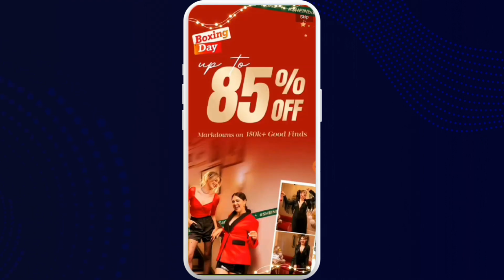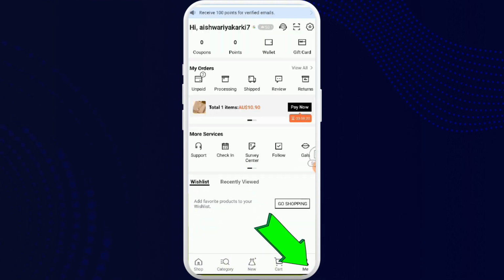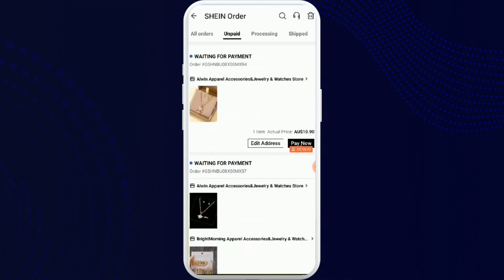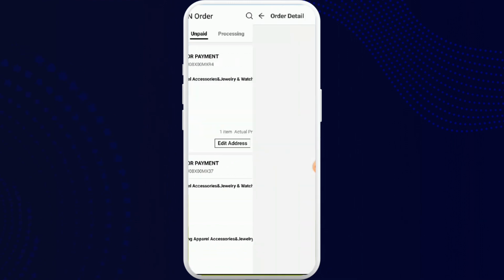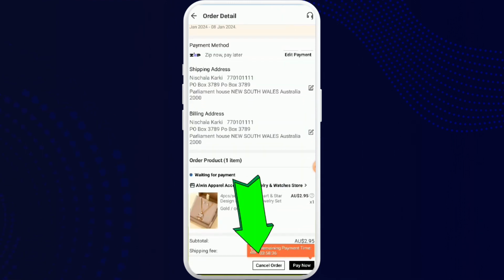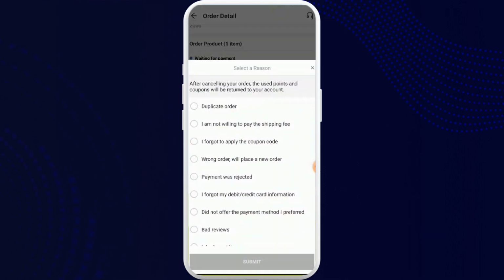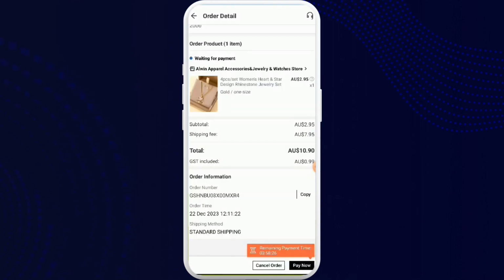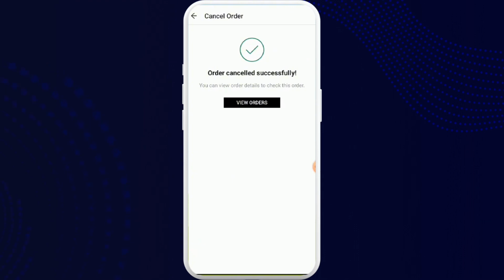How To Cancel An Order On SHEIN (Full Guide!)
Learn how to cancel your order on Shein.
This video talks about how to cancel Shein order and get money back. So, make sure you watch the video till the end and learn the exact steps.